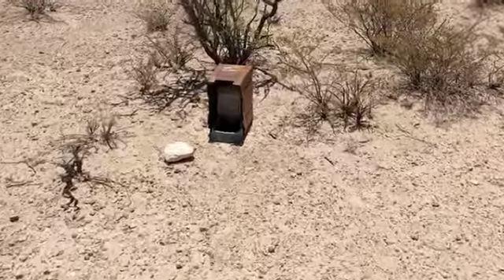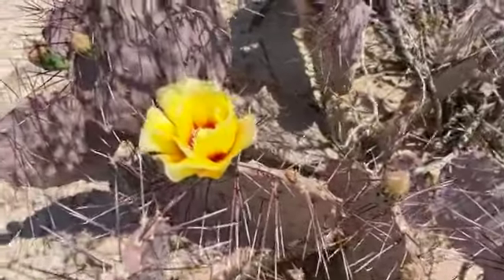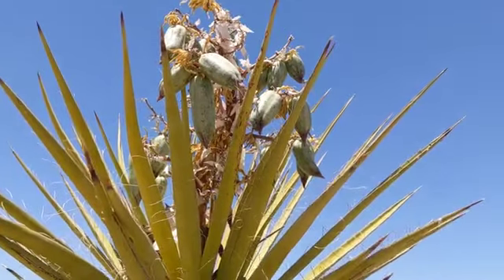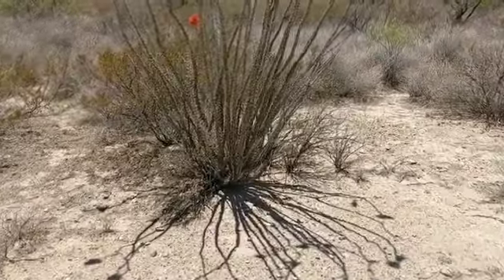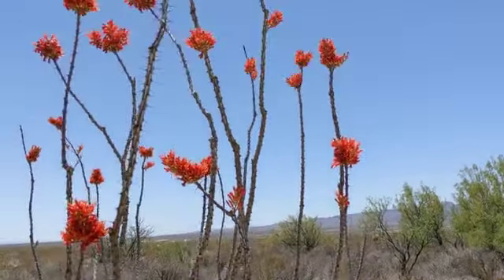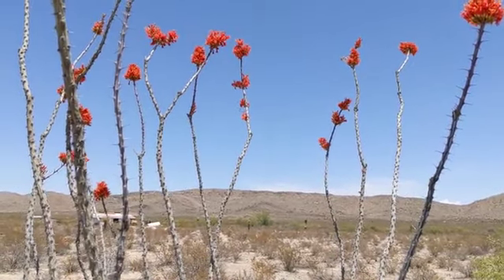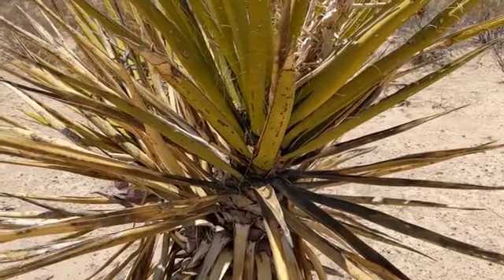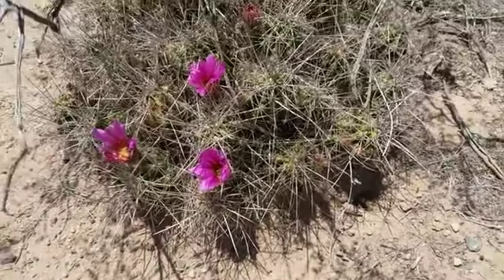May the Fourth West Texas Cactus Report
In this video, I'm Looking at the cactus around the house, I think I'm seeing less blooms, or maybe they're just later than last year. What do I know?